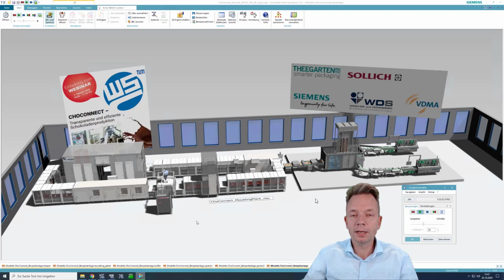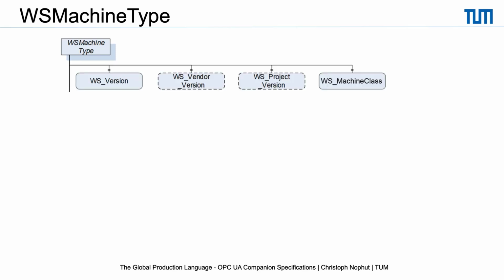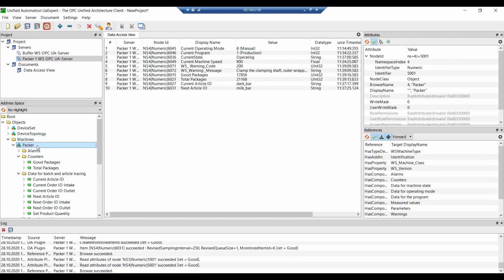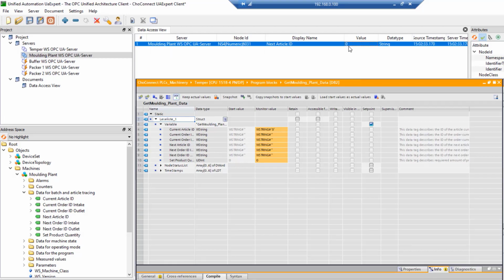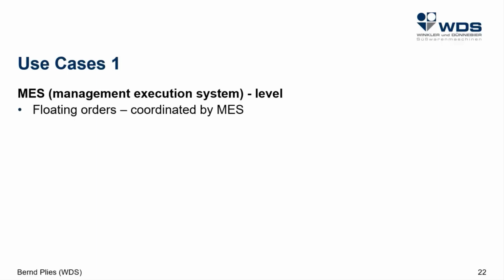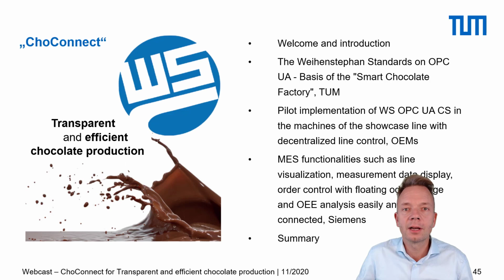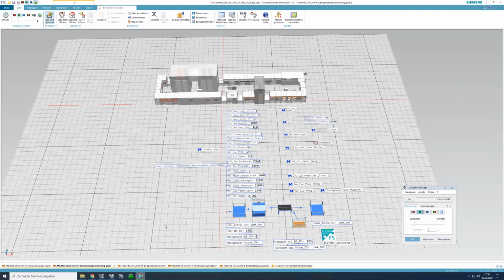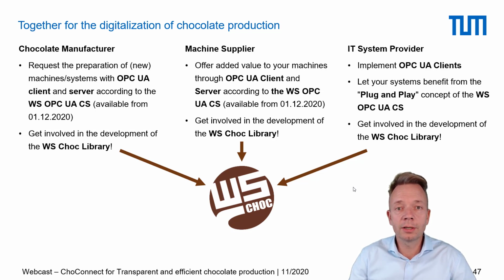ChoConnect Webcast Jan 2021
We present the advantages of the Weihenstephan standards based on OPC UA on a chocolate manufacturing and packaging plant (ChoConnect Showcase):

- Added value of standardized machine and system networking of different manufacturers.
- Advantages of the WS OPC UA Companion Specification for machine integration
- Easy implementation of MES functionalities

0:00 Welcome and introduction (Tobias Voigt, TUM)
5:01 Weihenstephan Standards on OPC UA (Christoph Nophut, TUM)
25:50 Implementation Workflow for ChoConnect (Thaddäus Rapp, TUM)
33:54 History of ChoConnect (Knut Martin, Sollich)
36:58 Functions and vision for machine to machine connection in confectionery production (Bernd Plies, WDS)
47:50 Data-based machine operation (Egbert Röhm, Theegarten PACTEC)
55:19 MES functionalities such as line visualization, measurement data display, order control with floating oder change and OEE analysis easily and quickly connected
(Niklas Gehrenbeck, Holger Grzonka, Siemens)
1:14:30 Thanks and Summary (Tobias Voigt, TUM)